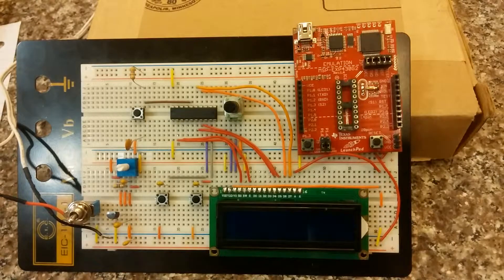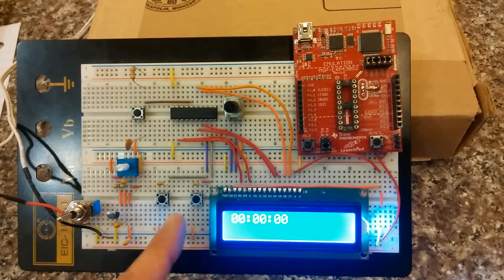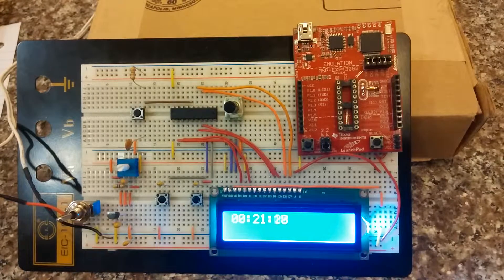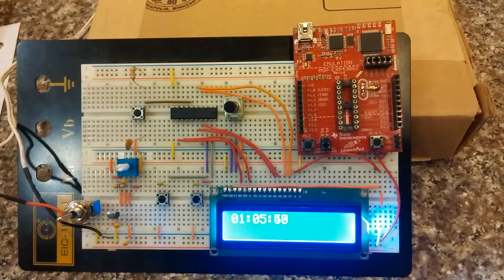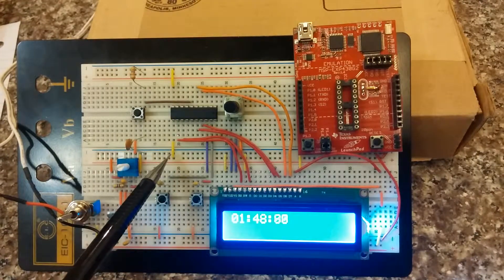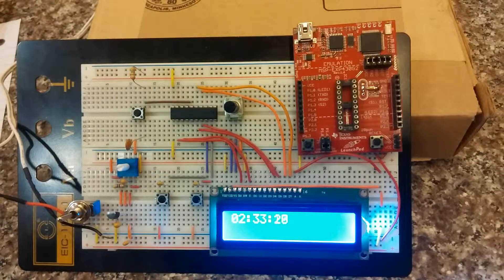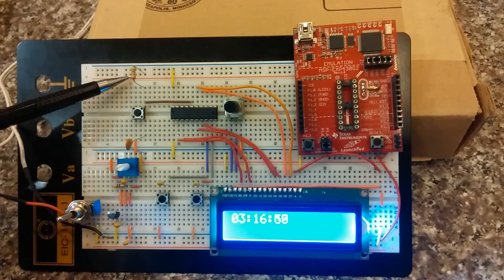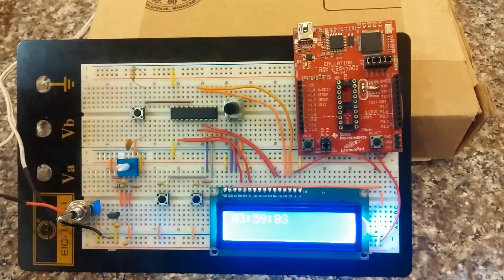MSP430 LaunchPad Project: Stopwatch on a breadboard (using a 16x2 LCD)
This project demonstrates the usage of the TimerA0 module/interrupt as well as the input/output (I/O) port interrupts of the M430G2553 chip, a standard HD44780 LCD controller, a 10k potentiometer, an LM317L voltage regulator, and 2 de-bounced push-buttons to design a stopwatch application.

The stopwatch concept is from the book 'Programmable Microcontrollers with Applications using the MSP430 Launchpad' by Cem Unsalan and H. Deniz Gurhan. However, I found the code to be convoluted and in my opinion fraught with errors. I used my own code and hardware layout to implement the concept.

If you have any questions let me know and I'll do the best I can :)